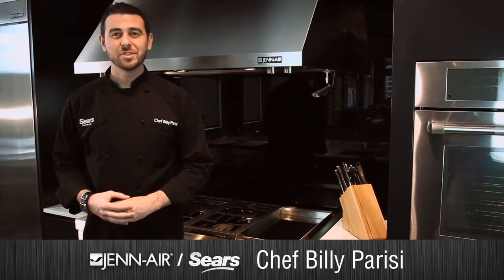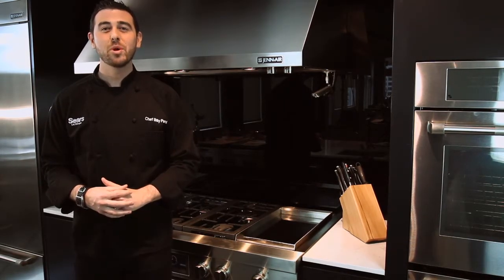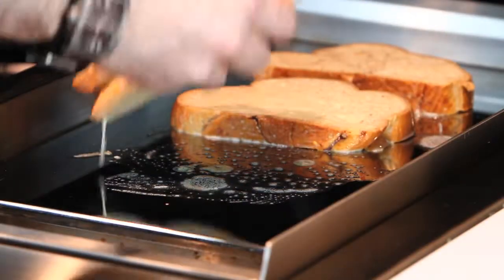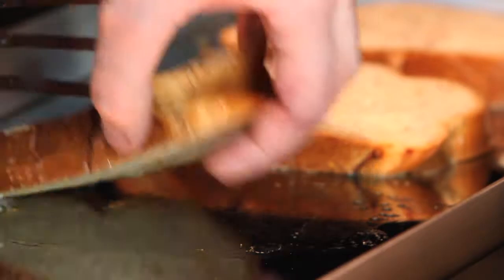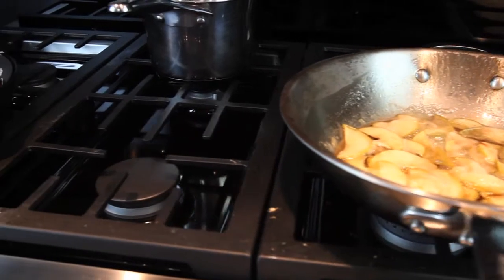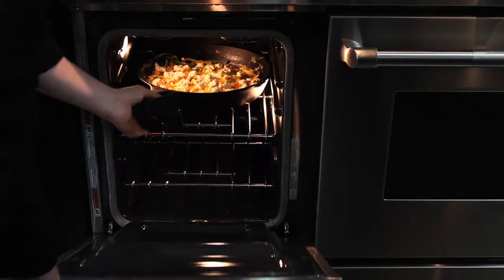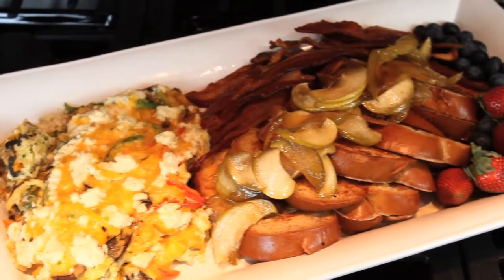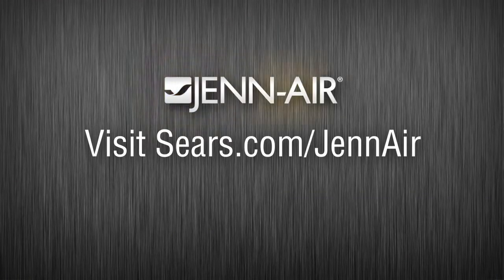TMG - Jenn Air Prostyle Range with Griddle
A video TMG produced for the Sears Website highlighting Jenn Air's prostyle range with griddle.